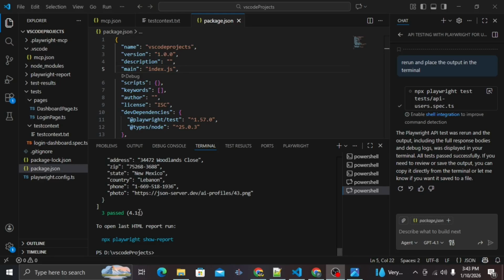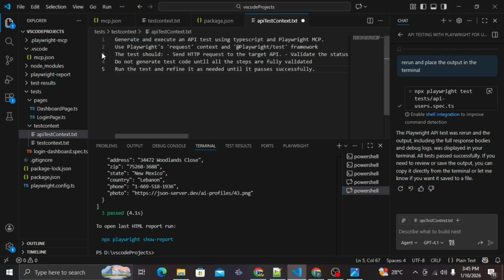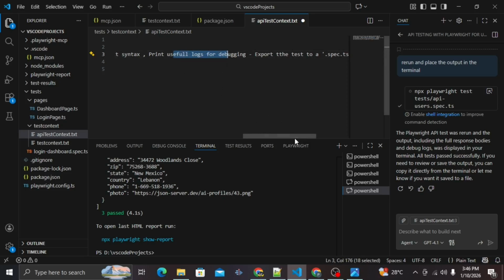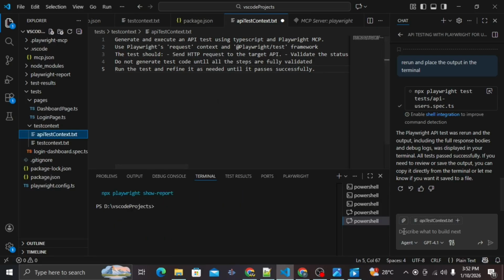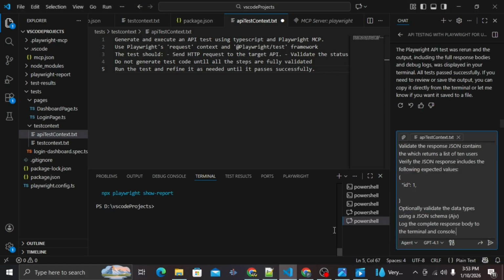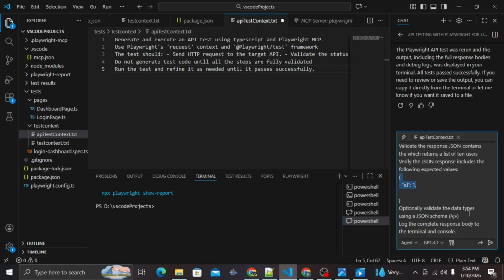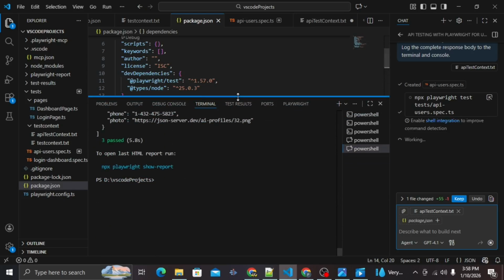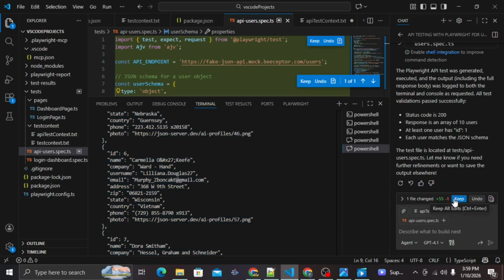AI Powered API Testing using Typescrpit , Github Copilot and Playwright MCP in VSCode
In this video, we explore how AI-assisted development can significantly accelerate and improve API test automation using TypeScript, GitHub Copilot, and Playwright MCP inside Visual Studio Code.

You’ll learn how to leverage AI prompts to generate, execute, and refine API test scripts, while following modern QA and test engineering best practices. This session is ideal for QA Engineers, Automation Leads, and QA Managers looking to adopt AI-driven testing strategies.

🔍 What you’ll learn:

How to set up Playwright MCP for API testing
Writing TypeScript-based API tests with AI assistance
Using GitHub Copilot prompts to generate and optimize test cases
Executing API tests step-by-step via MCP tools